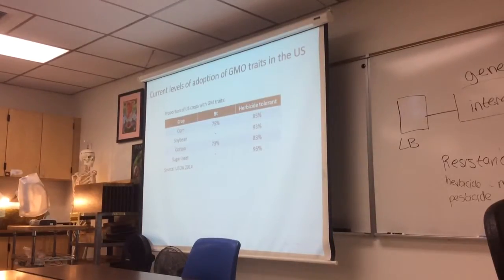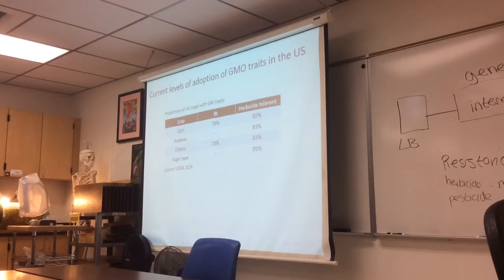Biology: GM 8 End Cap